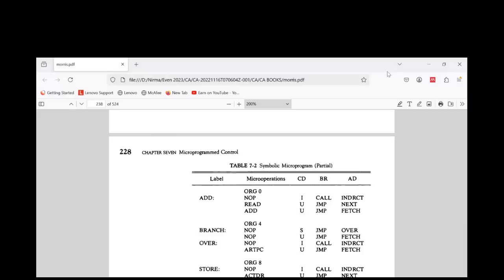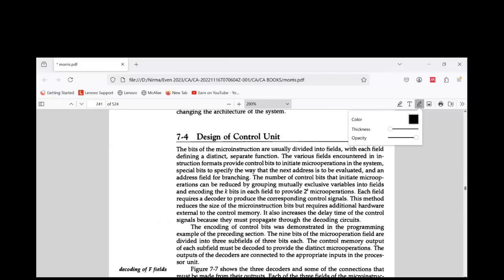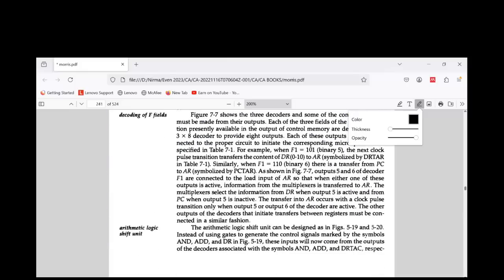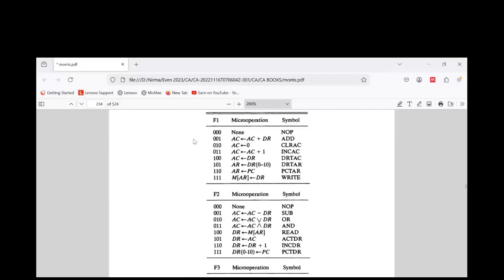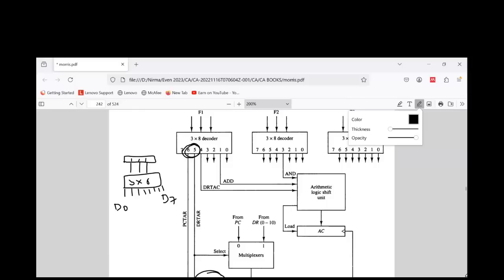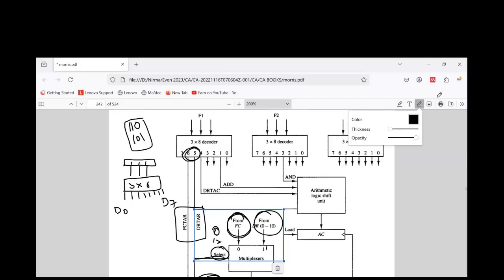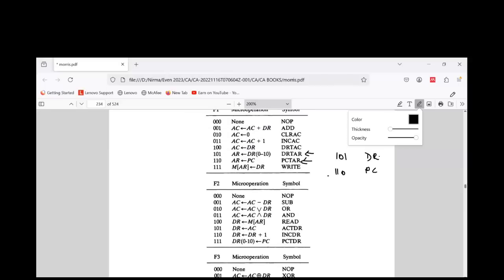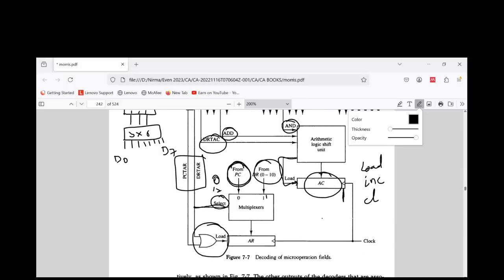7 Design of Control Unit (Microprogrammed Control)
Design of Control Unit   (Microprogrammed Control)